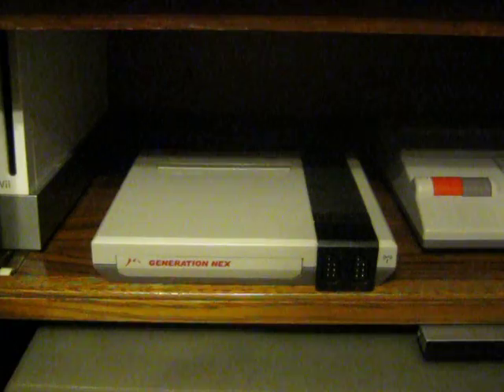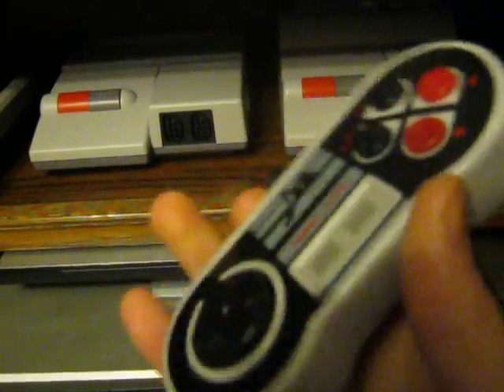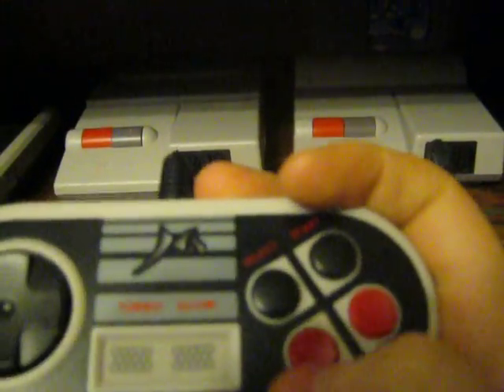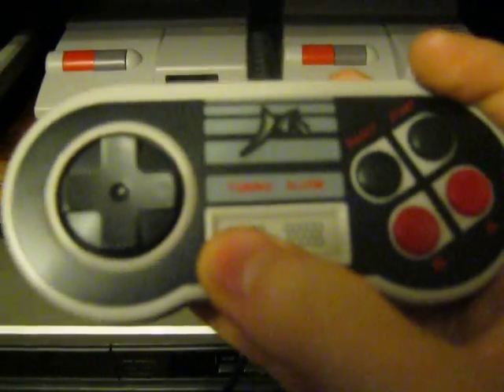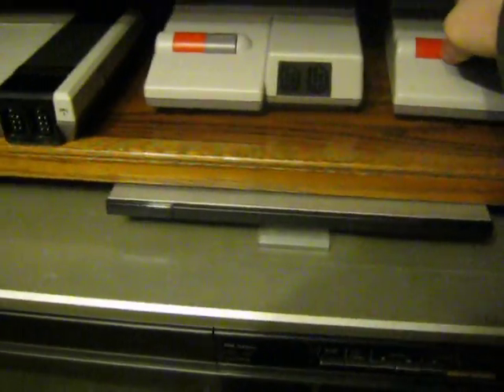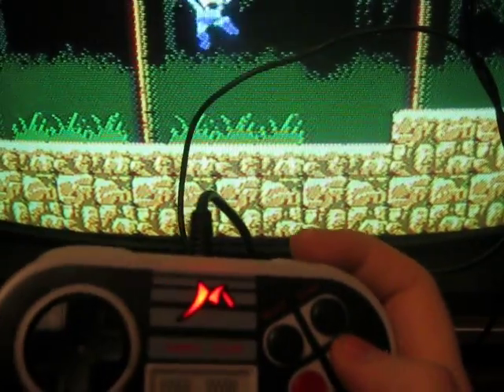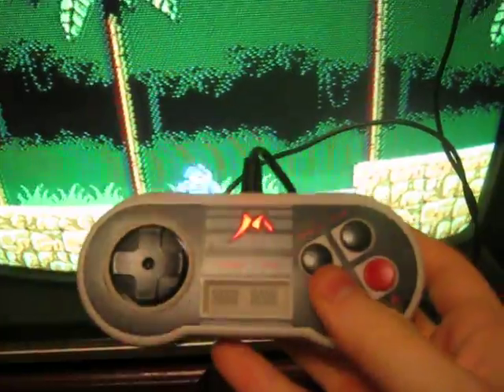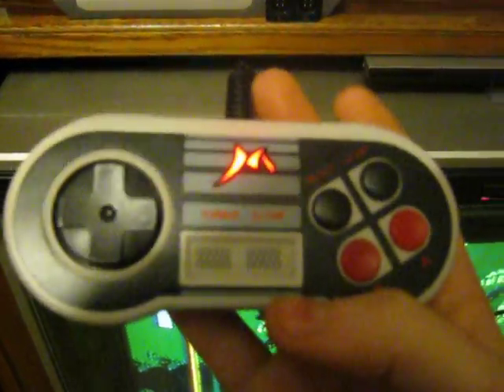The Controller Chronicles - Generation NEX Wired Controller Review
Here's a quick look at the Messiah Generation NEX wired controller that also works with standard NES systems. To my knowledge, it was never sold sepertely from the NEX, which is a shame, given how good of a controller it is. I seriously like it even better than the NES-101 "dogbone" controller!

For those who missed the Generation NEX system and controllers review, you can watch it here: